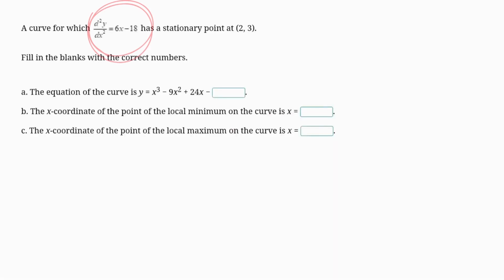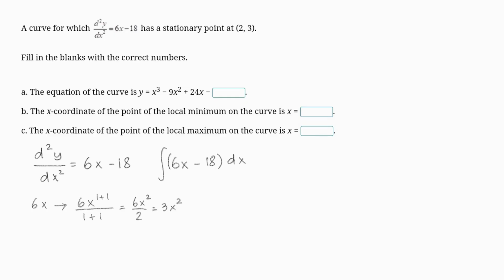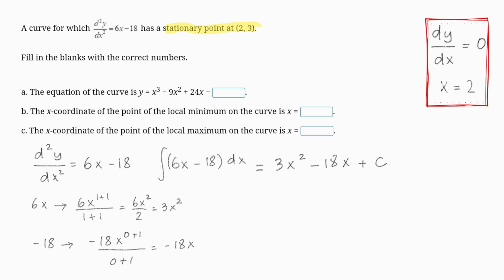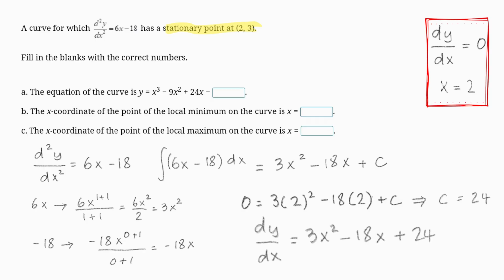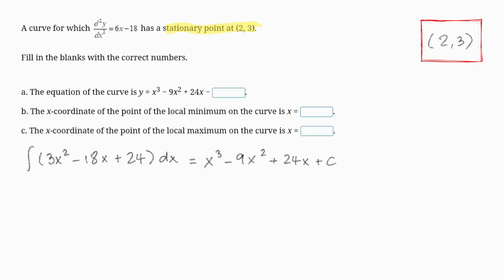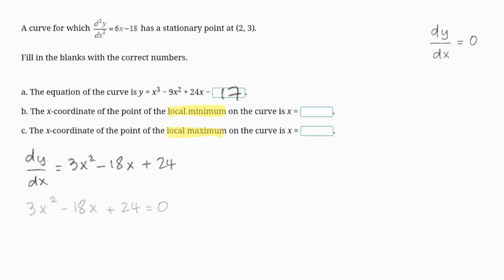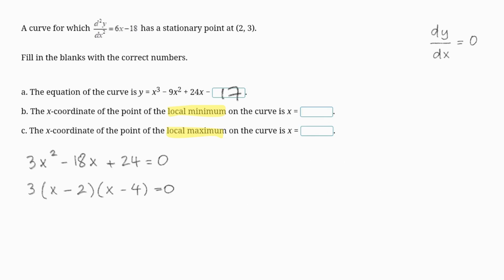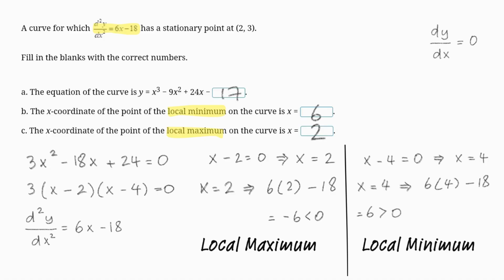Question 6 - Complete Curve Solution: Second Derivative Through Stationary Points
Learn how to solve for the equation of a curve when given the second derivative (d^2y/dx^2). This tutorial walks you through using integration (integrating twice) and the power rule to find the gradient function (dy/dx) and the original function (y). We use the given coordinates (2, 3) to solve for the constant, c. Finally, we demonstrate how to use the second derivative test on the stationary points to identify the local minimum and local maximum of the resulting cubic function.